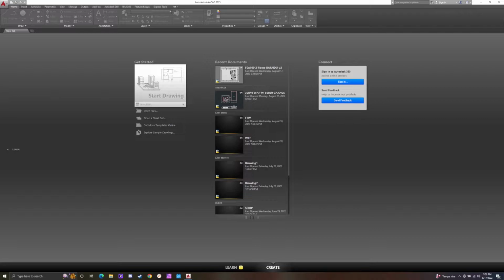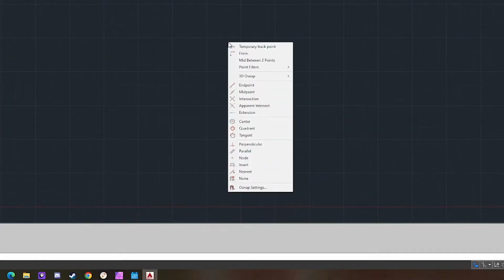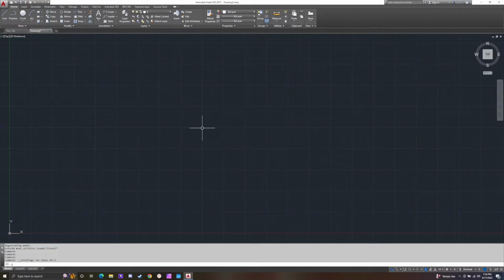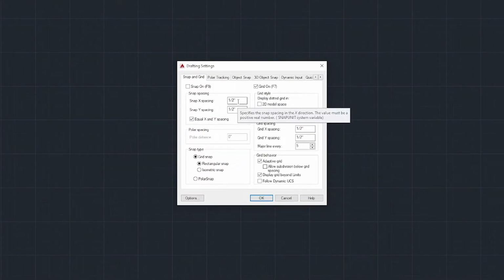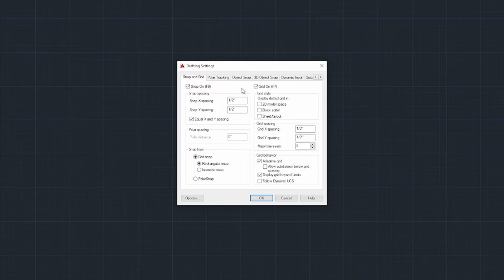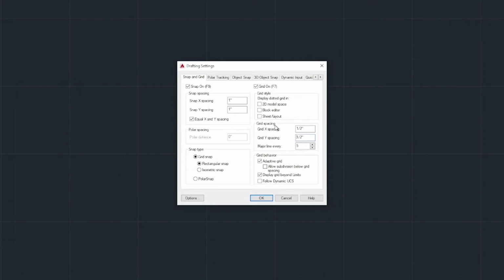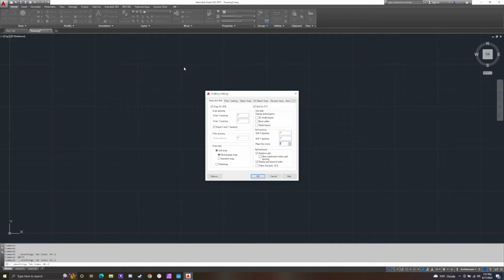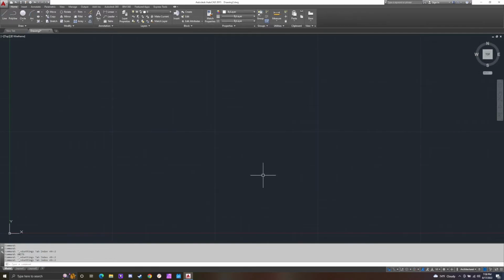AutoCAD Tutorial - Gridlines and Grid Snap With AutoCAD 2015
This video is to go over the settings for gridlines and how to set them up with equal spacing.  You can also have gridlines snap turned on to snap to each point on the grid.